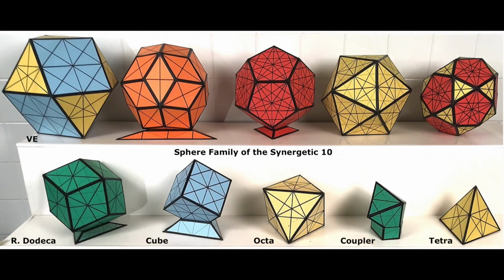Deep Dive 6 - The Tetra/Octa as Original Couple of Modular Interconnectedness HD 1080p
Multiplication by division is a fundamental growth pattern of Design-in-Nature. This produces communication networks that link essential parts into one  synergetic whole. They also divide the whole into the Most Effective Minimum modular units that Buckminster Fuller called the 'a', 'b', and 't' mods.

At the junction of closest packing of same-sized spheres and allspace-filling systems is the one couple that started them all, the tetra/octa combination.